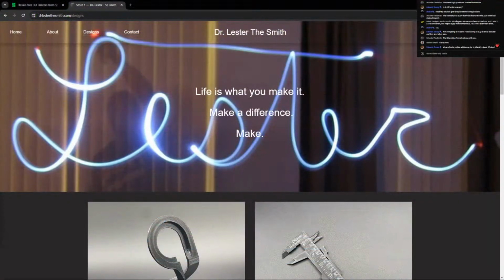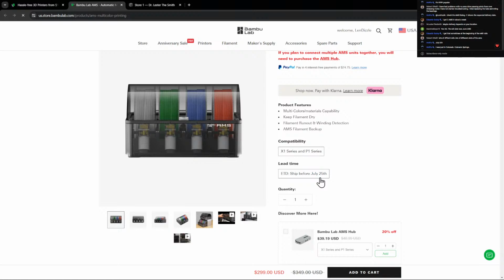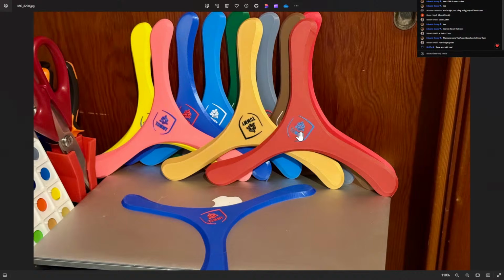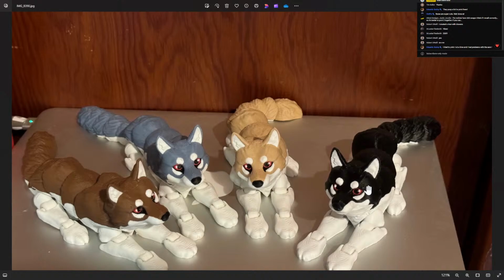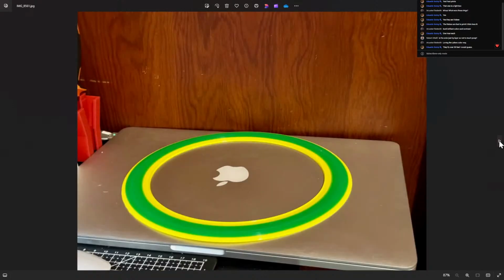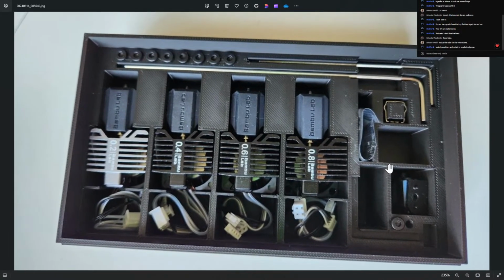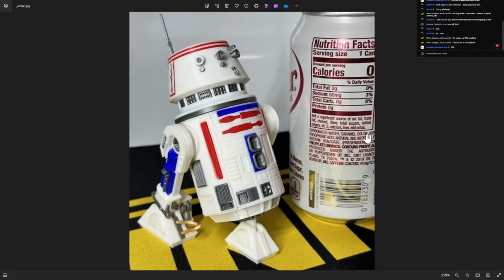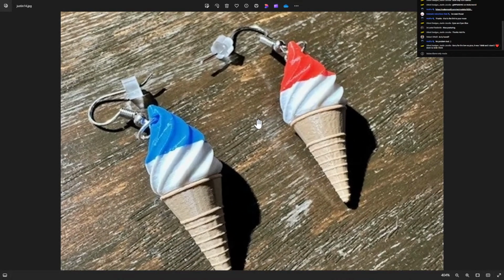June 22nd, 2024 Live. Bambu Lab Q and A and picture sharing. X1 Carbon and A1 Mini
Maker Space Stuff:
Sewing/ Cutting Mat
Steel Rulers
Digital Caliper
Nut Drivers
Hex driver
Tekton Screwdriver set

Filament I recommend:
eSUN PLA+ Filament
Paramount PLA

Video Equipment:
Canon EOS R7
Canon M50
Canon EOS R7 RF-S18-150mm F3.5-6.3
Canon RF50mm F1.8 STM
Canon EF-S 24mm
SmallRig Cage Canon EOS R7
SmallRig Cage Canon M50

Label Maker:
Brother P-Touch Cube Smartphone Label Maker

Lights:
Octagon Softbox